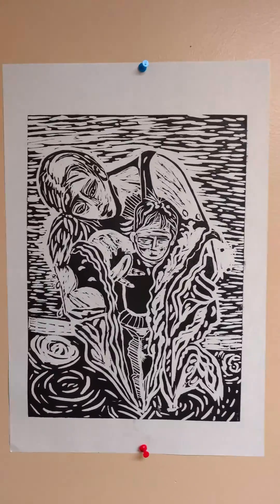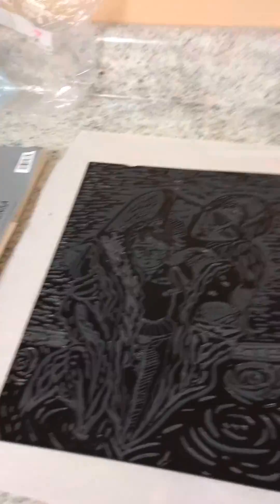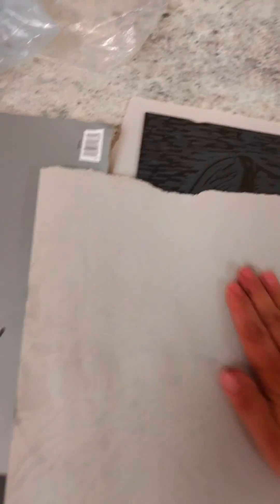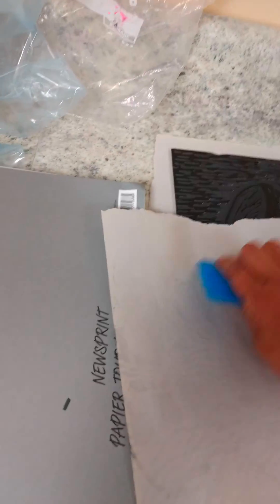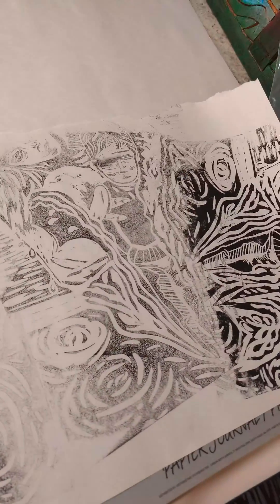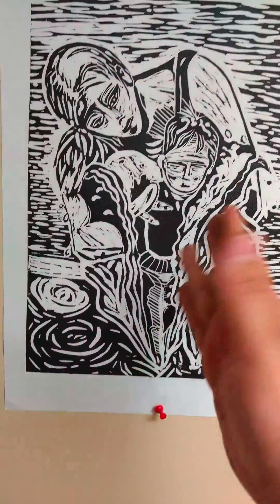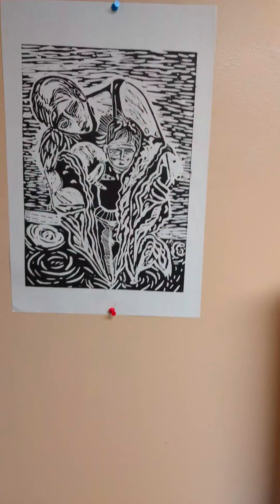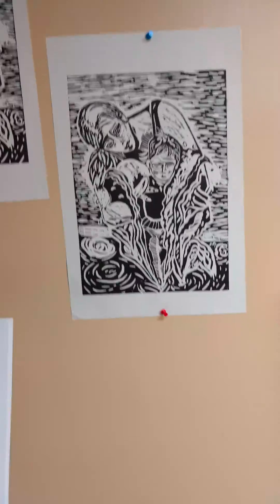Lino Print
Lino Print made in Susan Riha Parsley's studio